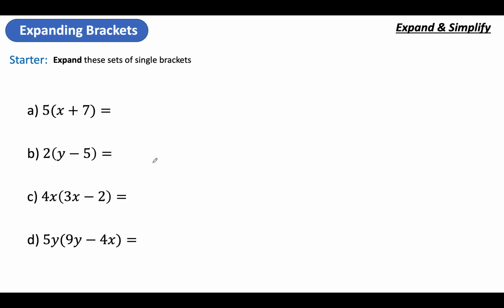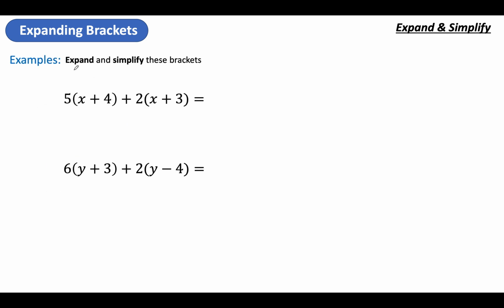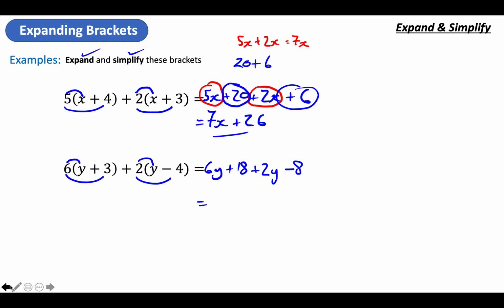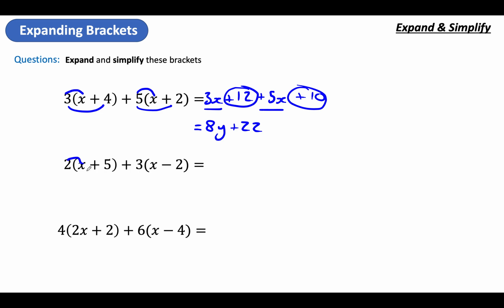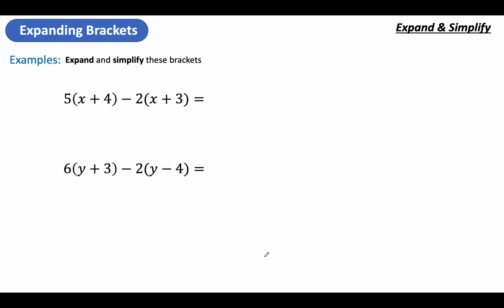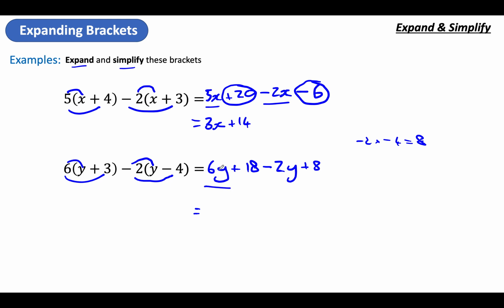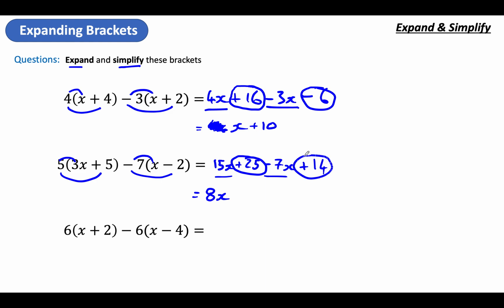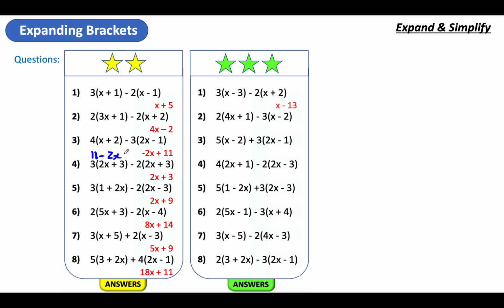Expand and Simplify